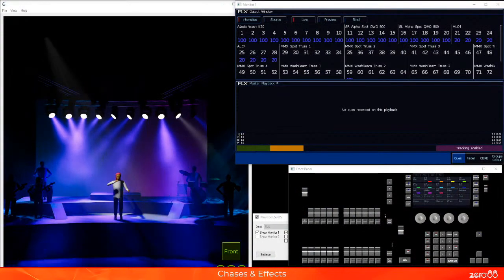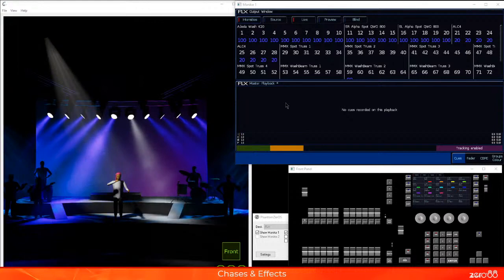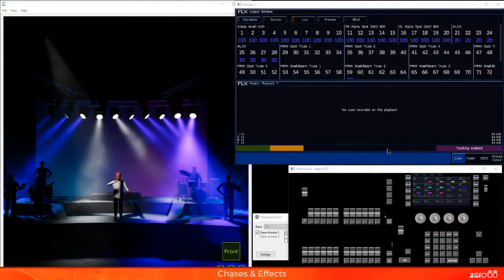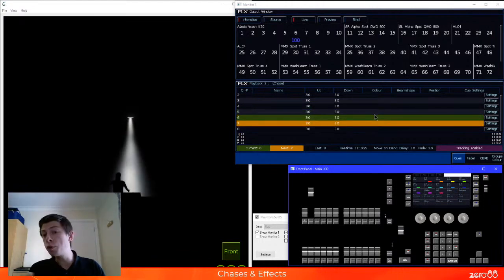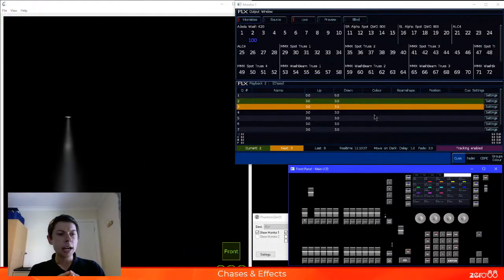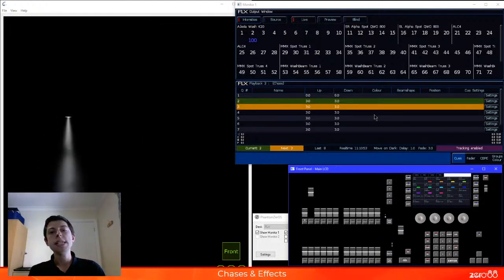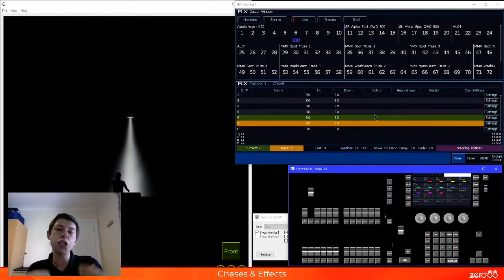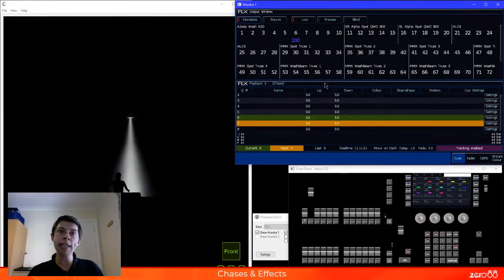Chases & Effects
In this session, we’ll cover effects and chases, how they can be configured, and then programmed into your console. The differences of chases and effects will be covered, allowing you to understand when it is best to use one or the other. Very easily create impressive lighting effects on your movers, LEDs, or even generic dimmers.

0:00 - Introduction
1:13 - Phantom ZerOS & Capture
2:09 - Programming a chase
10:31 - Chase settings
12:21 - Direction
14:03 - Intensity behaviour & Fade percentages
17:16 - Shots
18:14 - Sound to light
19:56 - Speed
22:07 - Global BPM
29:50 - Updating a cue of a chase
31:34 - Chases in cue stacks
33:48 - Triggering chases
38:54 - Releasing chases
42:42 - Chases summary
45:16 - Effects
47:50 - Intensity effects
50:15 - Effect controls
59:08 - Recording effect palettes
1:00:46 - Movement effects
1:04:33 - Colour effects
1:05:57 - Layering effects
1:08:41 - Snapshot effect palettes
1:12:00 - Rotation
1:13:36 - Waveforms
1:16:00 - Recording effects in cues
1:17:40 - Fader controls effect
1:20:10 - Speed override
1:24:05 - Effects in cue stacks
1:25:40 - Stopping effects in cues
1:30:00 - Thank you for watching